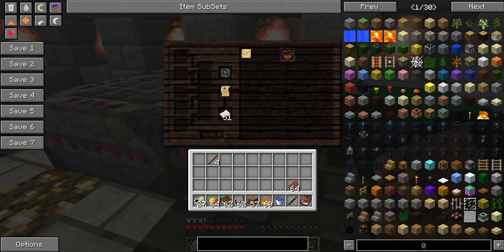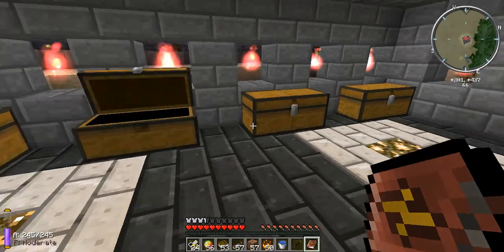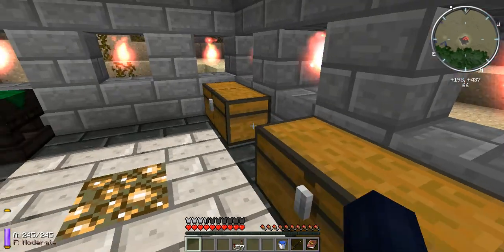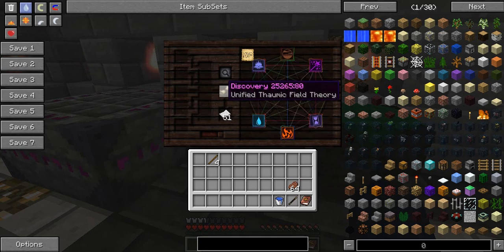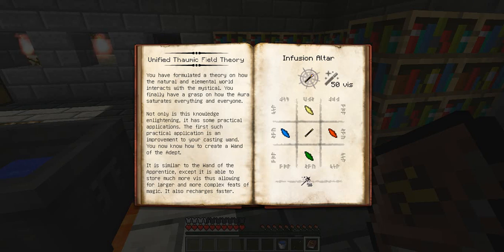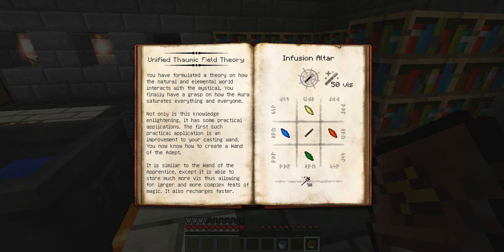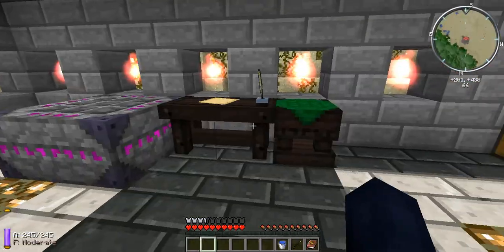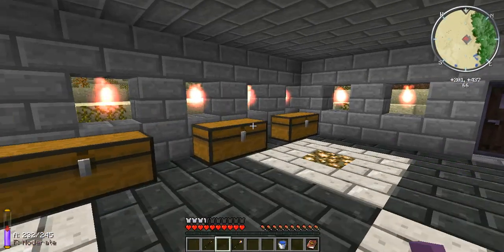Thaumcraft 3 Guide Ep. 5- Unified Thaumic Field Theory and Wand of the Adept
Hey guys. In this episode we research the unified thaumic field theory and the wand of the adept.